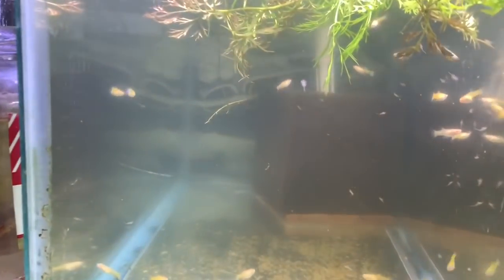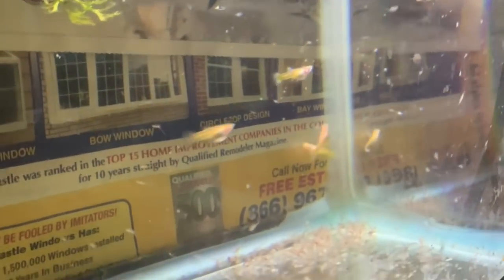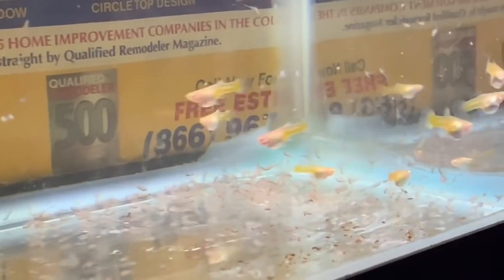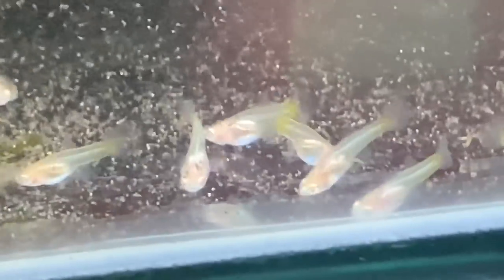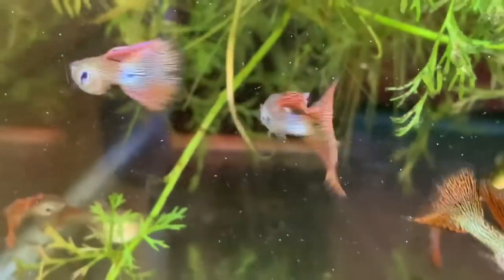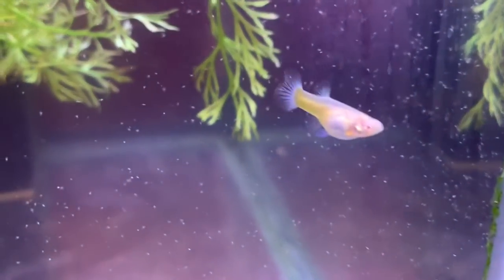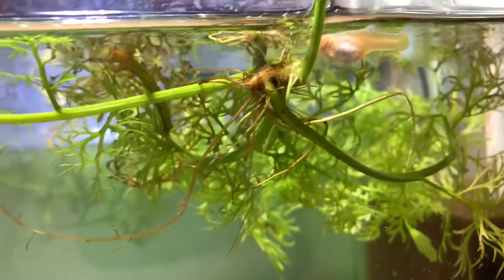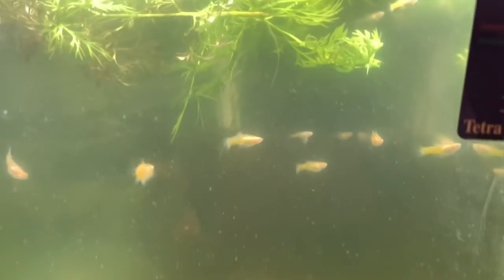Snow White Albino Updates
I started with 2 pair of Snow White Albinos in mid January 2019. I set a tank up for each pair so I can run 2 lines of these fish in case I need to cross in fish from each line in the future. I’ve had 3 drops of fry from the line 1 female and 2 drops from the line 2 female.

I give my fish a feeding in the morning of the high protein food that I mix up. Their 2nd feeding at night is live baby brine shrimp. My reason for that is I figure the fish will be very hungry in the morning and eat the dry food and stuff themselves 8 hours later on the live food. If they get a 3rd feeding it is either the flake foods I mix up or frozen adult brine shrimp.